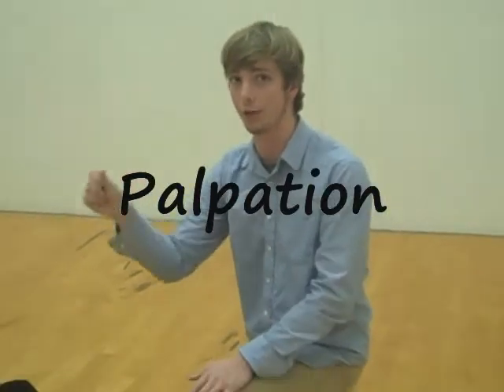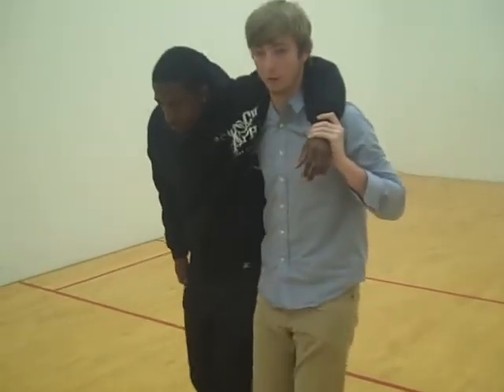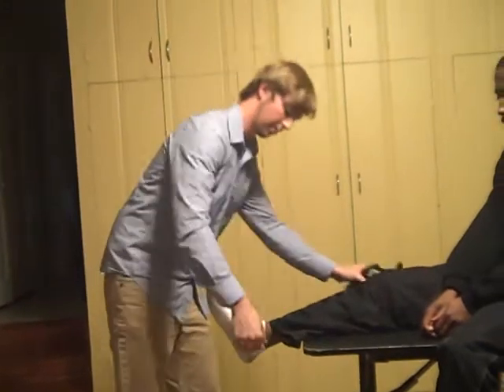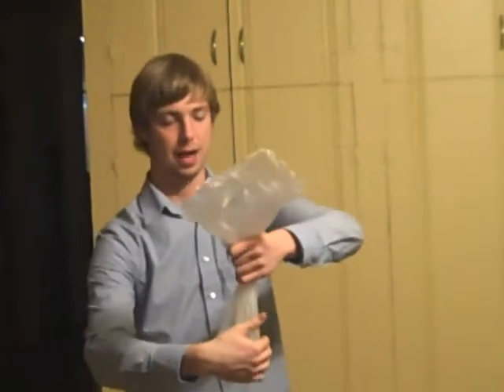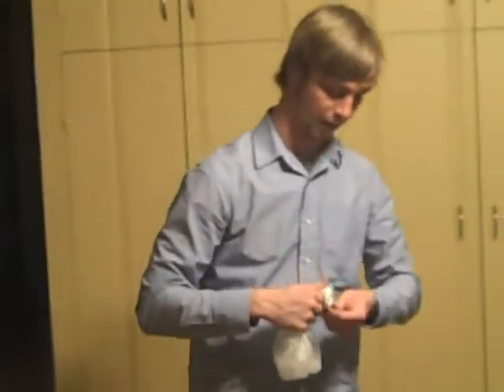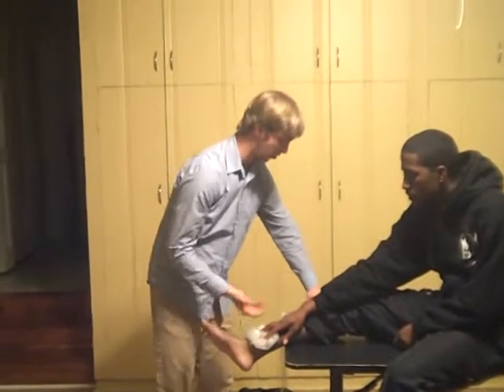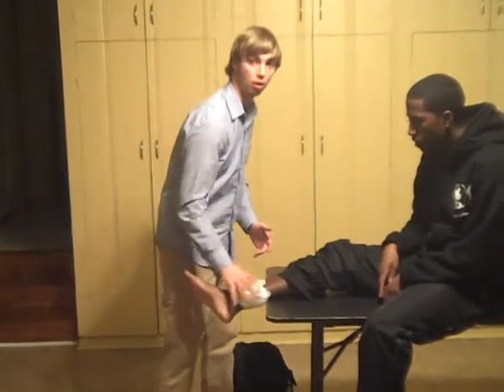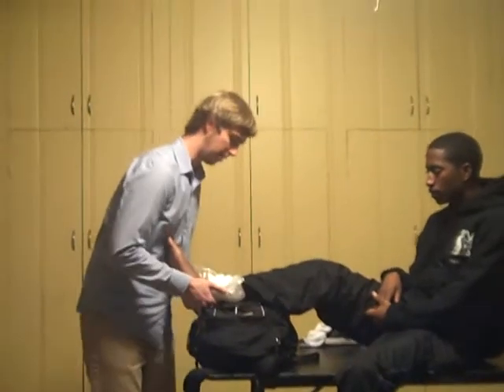KNES 205 Athletic Training Treating a Sprain Ankle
Removing an athlete from the court and getting him off the court. Then bringing the injured athlete to be treated for his sprain ankle.